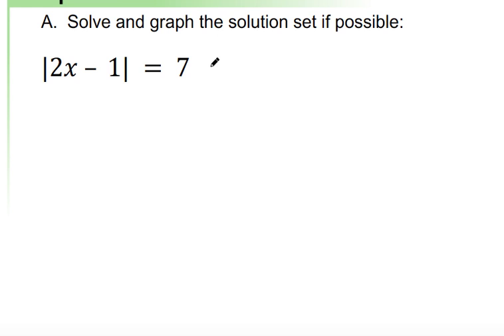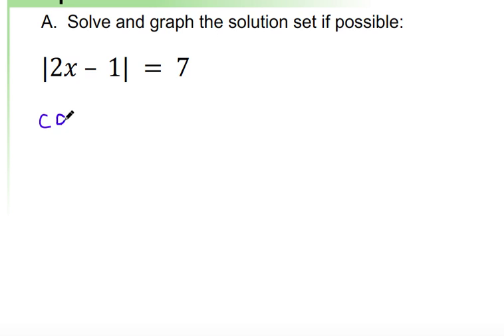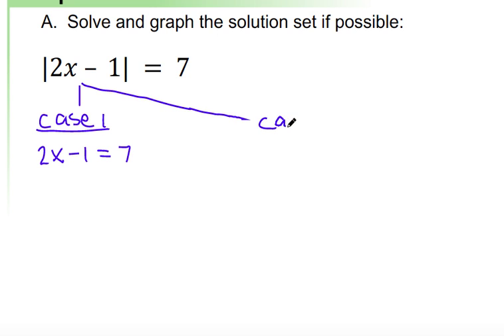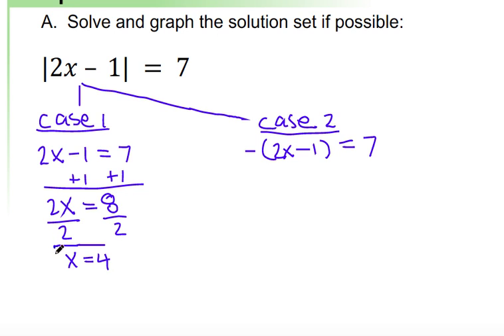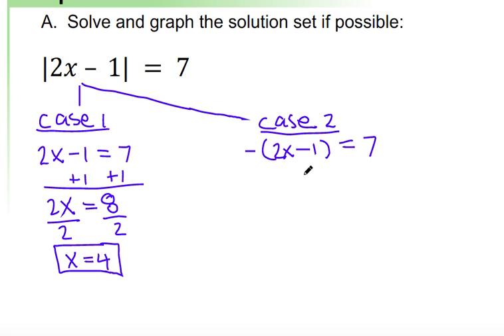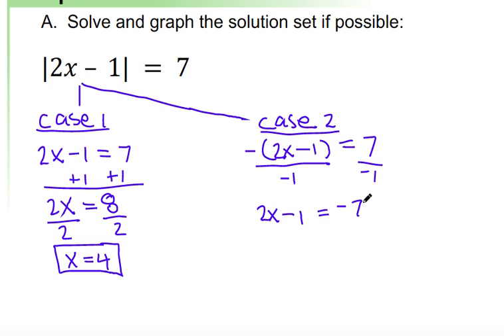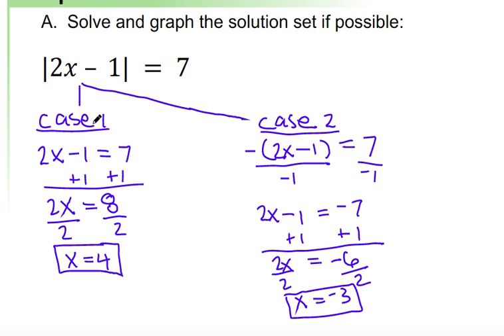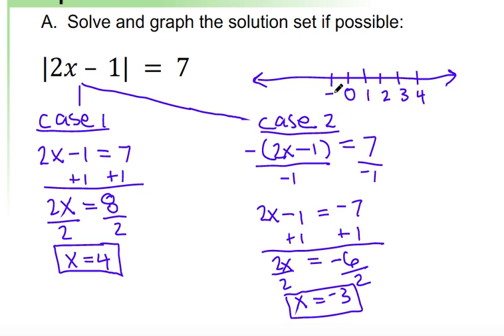Solve Absolute Value Equations Pt 2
This video attempts to show how to solve an absolute value equation.